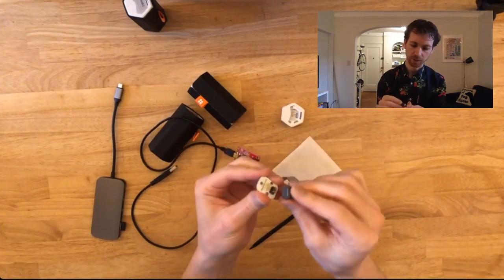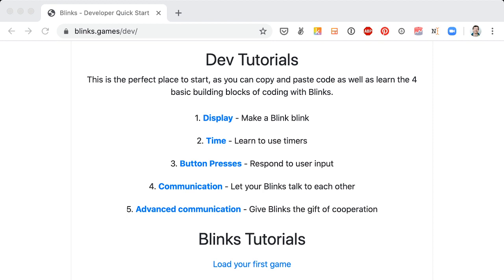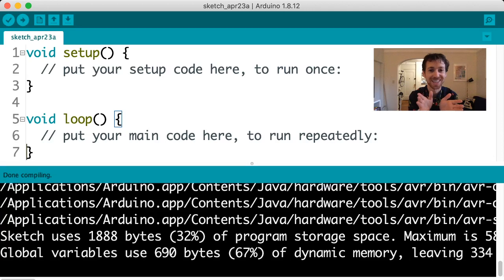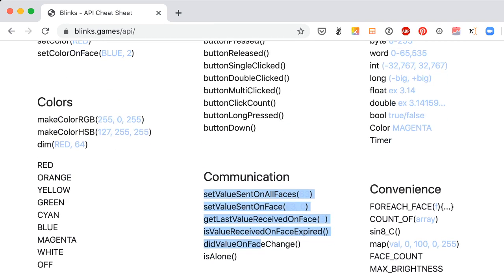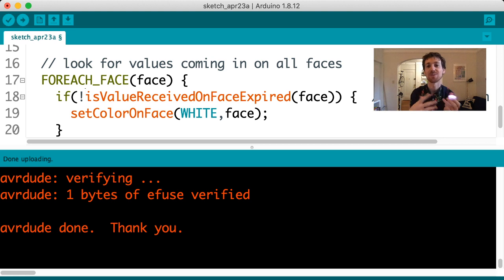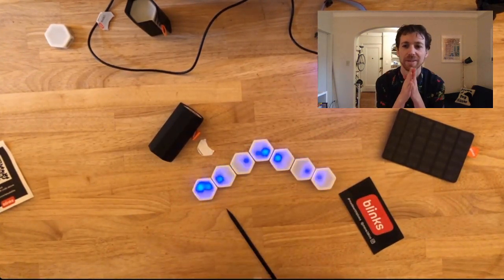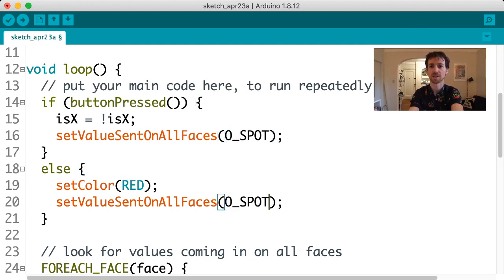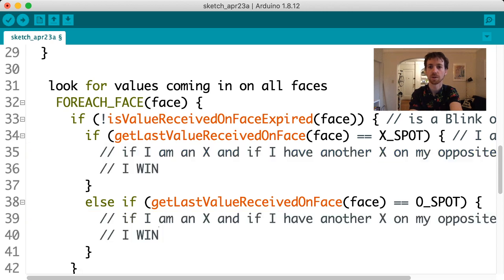Blinks – Make At Home - Live Stream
The Move38 team is stuck at home, just like you. We've been playing lots of games and invite you to join us in learning our favorite games for Blinks. Thursday, Jon and Jamie... what's that, Jamie's gotta work?! Okay, Jon's gonna livestream the creative process behind Blinks and show how developer kits work by sharing his screen and programming Blinks to make a game in 30 minutes. This 30 minute lunch time live stream will let you learn just some of the many ways you can play with your Blinks at home.